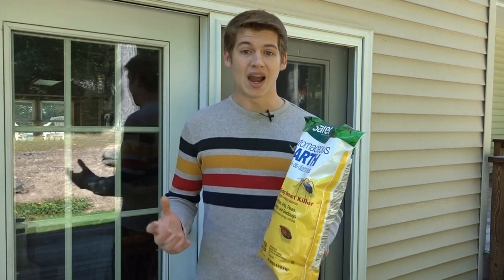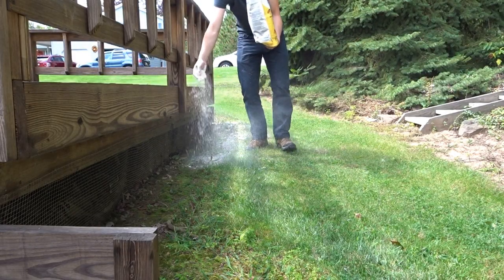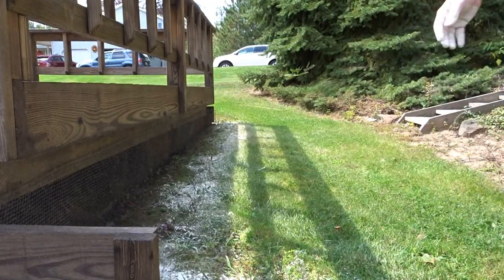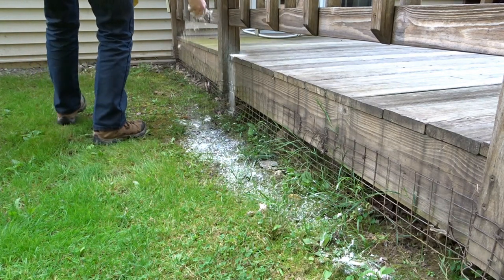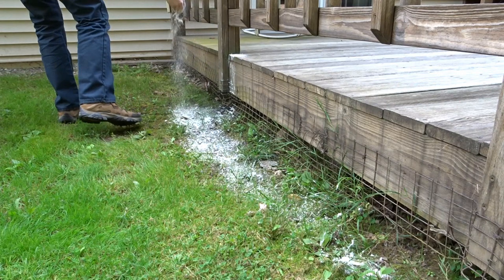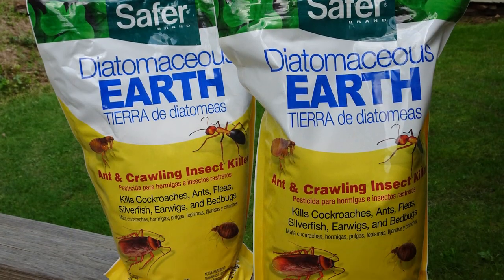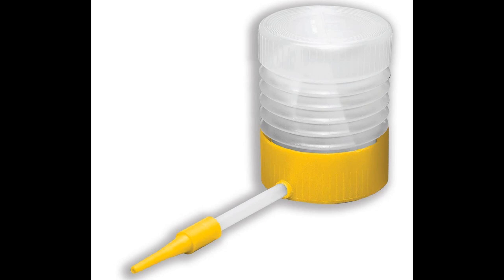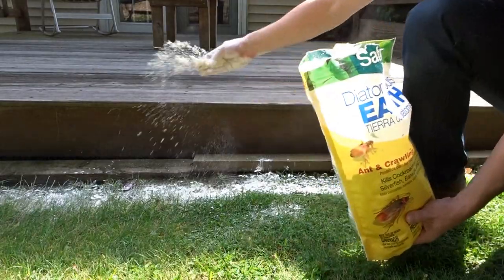Killing Ticks With Diatomaceous Earth - An Organic Method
Do you want to kill ticks, but stay organic and pesticide free? Diatomaceous earth is a viable way to treat large amounts of your property, without worrying about pollution. Diatomaceous earth kills ticks by mechanical action on a microscopic level, not by chemical methods. This makes it a good choice to use alongside targeted and responsible pesticide usage, like tick tubes.

Link to the diatomaceous earth 4lb bag
Link to the powder duster

If you found this video helpful and are ready to purchase or shop for any home and garden supplies, please support us by using this link to search for your best deals on Amazon
Like Mousetrap Genius on Facebook!